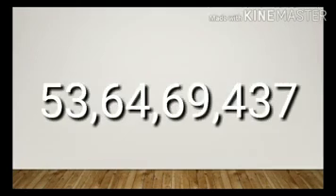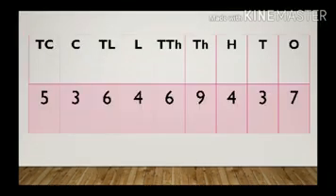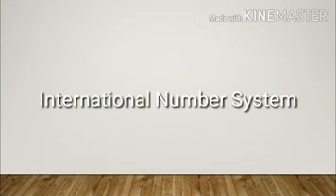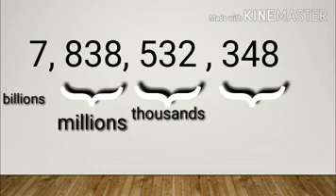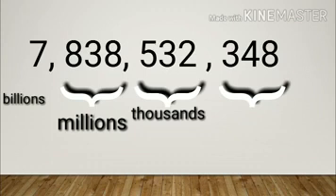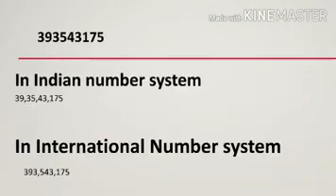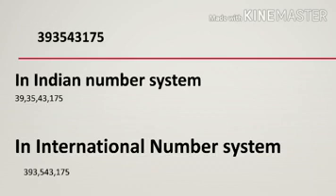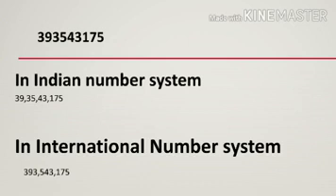Easy Mathematics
Let's begin with number system